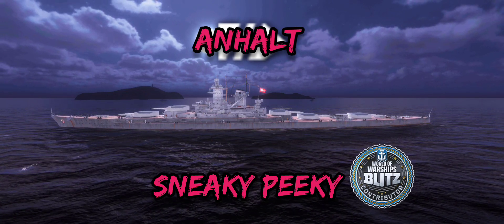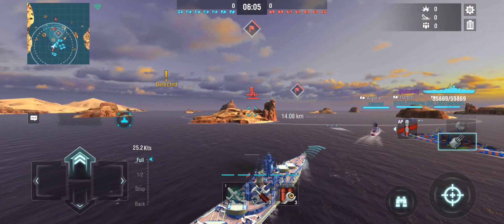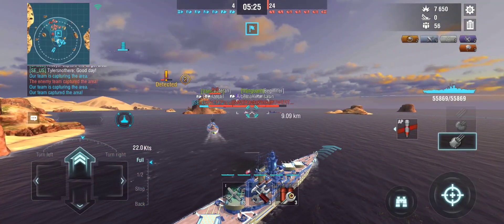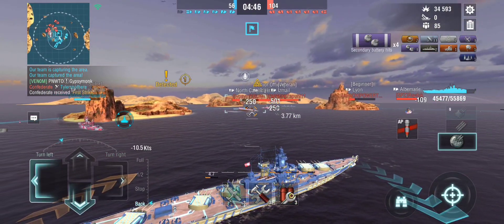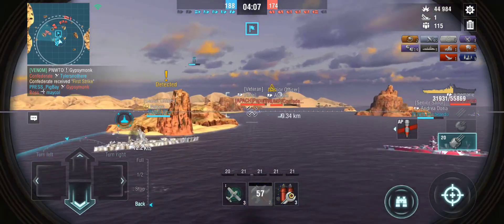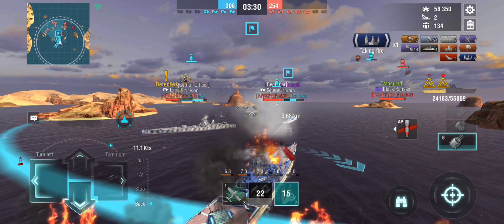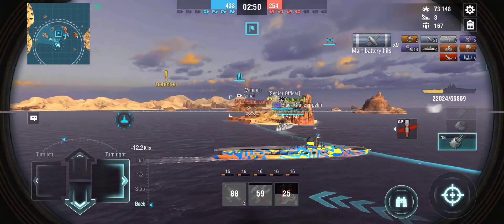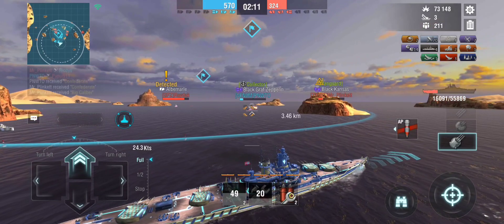World of Warships Blitz: Anhalt Sneaky Peeky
Here's a sneak peek of a new t8 premium Battleship to be coming to Blitz soon! The Anhalt!